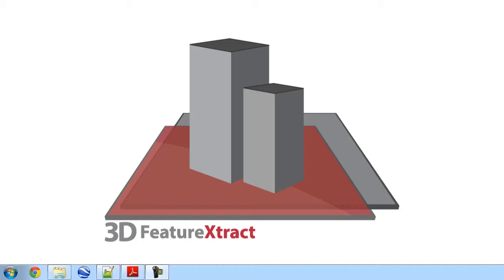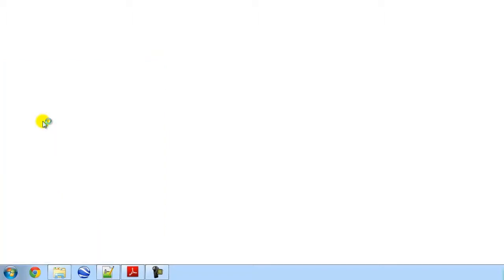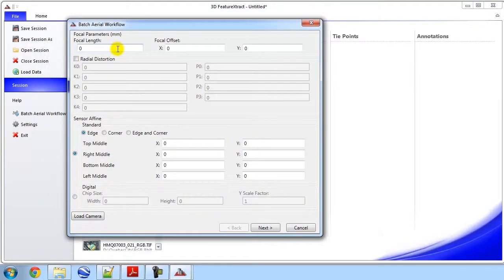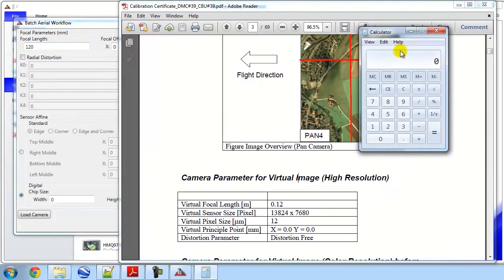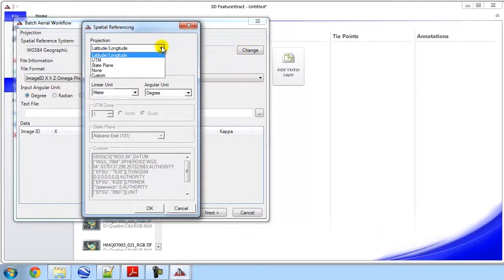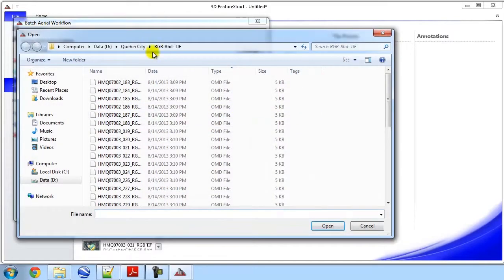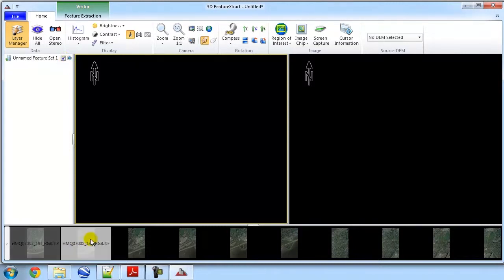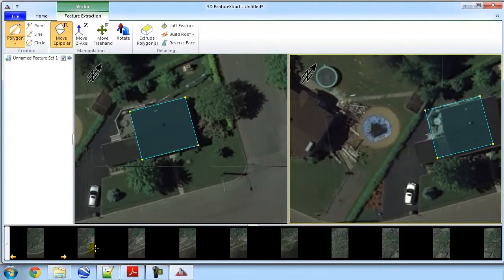3D FeatureXtract - Input and Setup Aerial Imagery